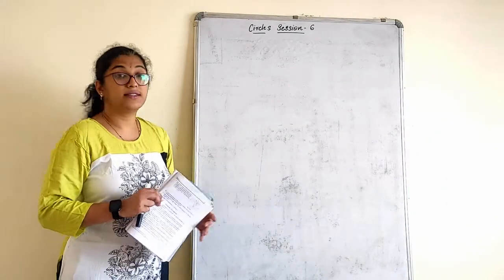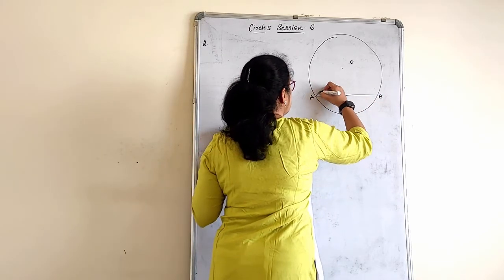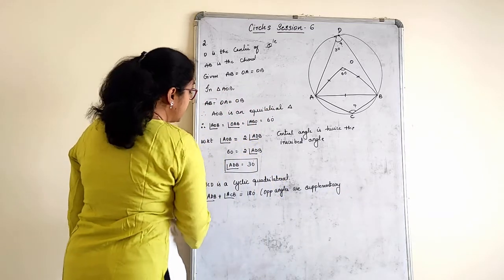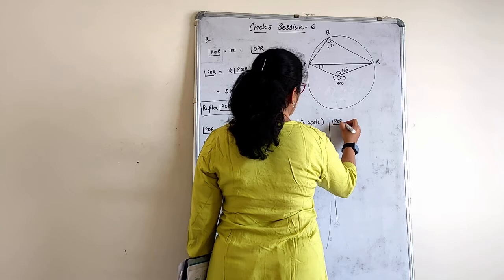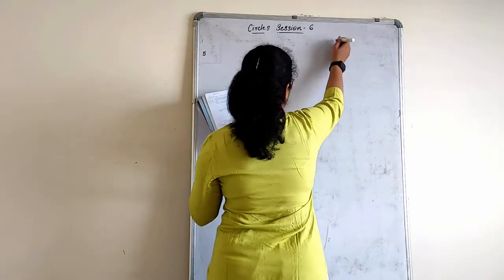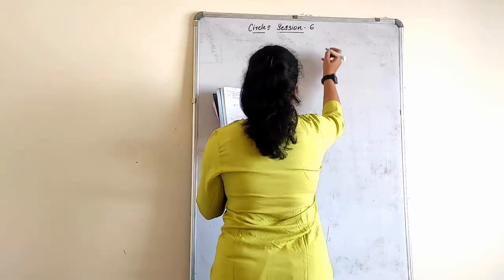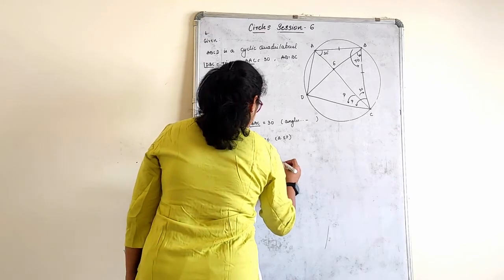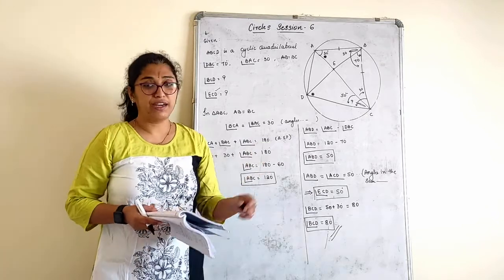Std IX Circles Session 06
Std IX Circles Session 06 by Raksha Kamath